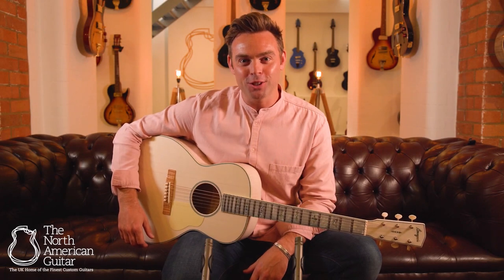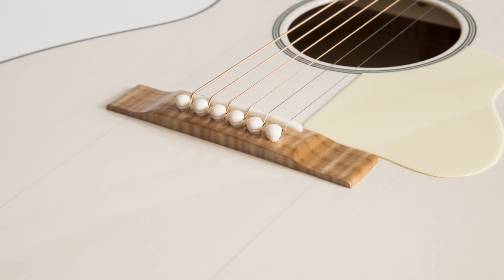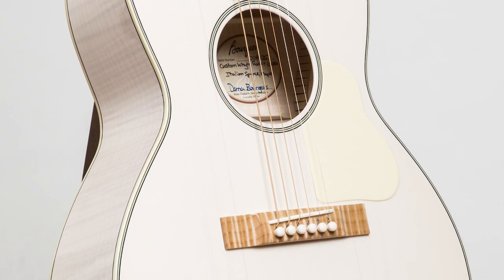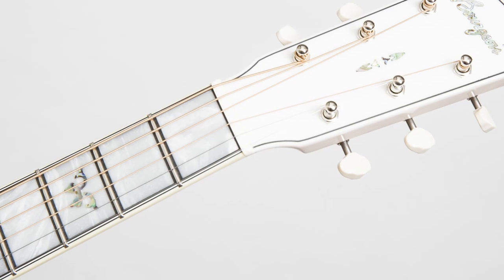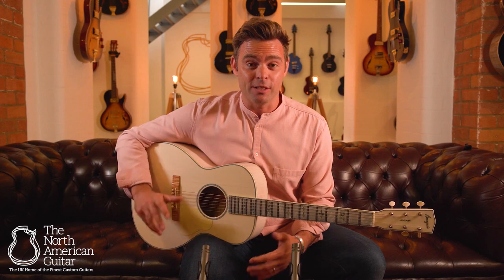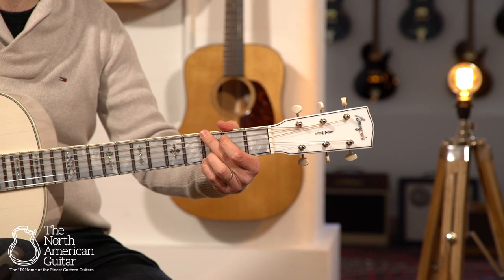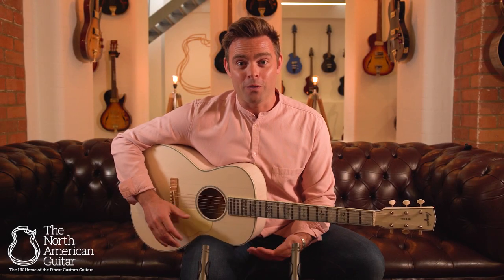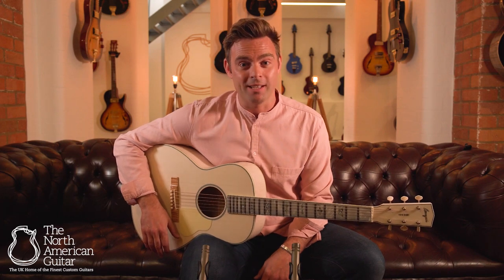Bourgeois L-DBO 'Whyte Rabbit' Acoustic Guitar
This gorgeous Bourgeois L-DBO 'Whyte Rabbit' is back at TNAG by popular demand! Originally designed as a stage guitar for the Dixie Chicks, it has now become a specialty model added to Bourgeois' product catalogue.

Find out more about this guitar and how to purchase on our